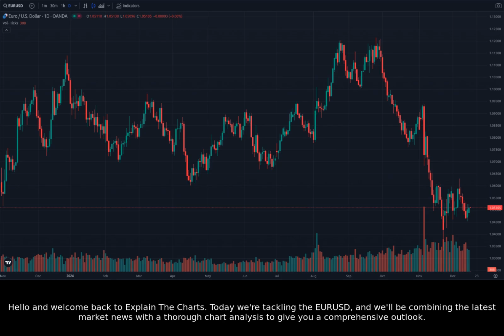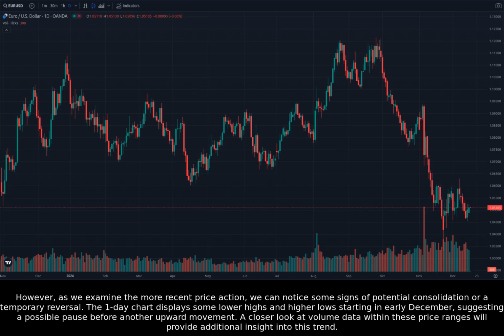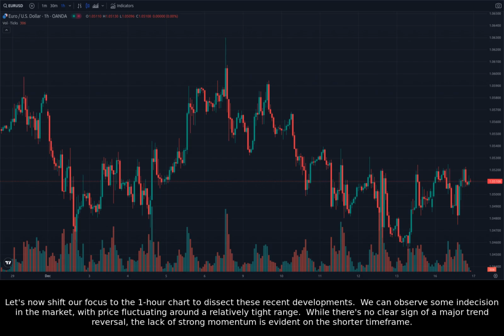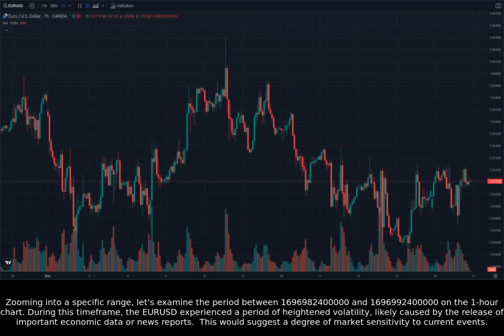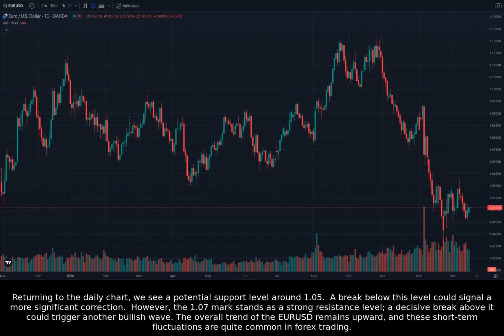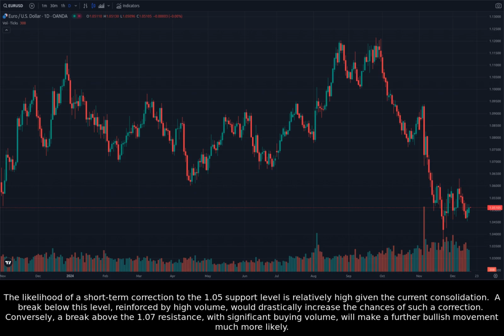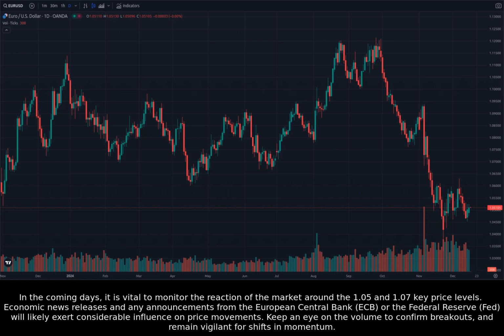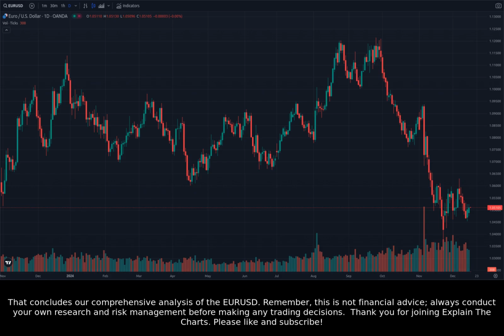EURUSD Price Action Analysis: News & Charts Deep Dive - December 16, 2024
Welcome back to Explain The Charts! Today, December 16th, we're diving deep into the EURUSD, analyzing recent market movements and correlating them with the latest news and events. We'll be examining the daily, hourly, and 15-minute charts to uncover key trends, reversals, support and resistance levels, and potential future price action.  Get ready for an in-depth look at this major currency pair and learn how to make informed trading decisions!